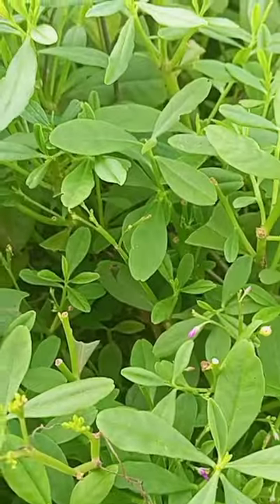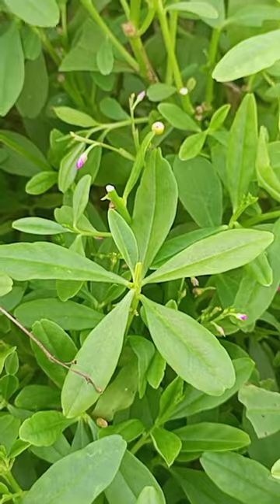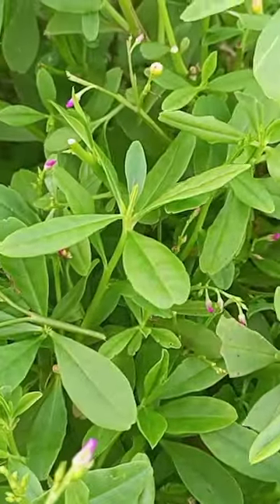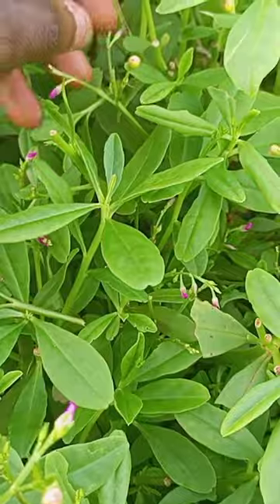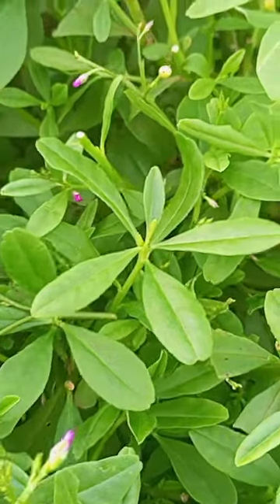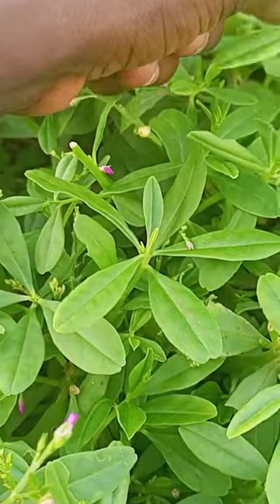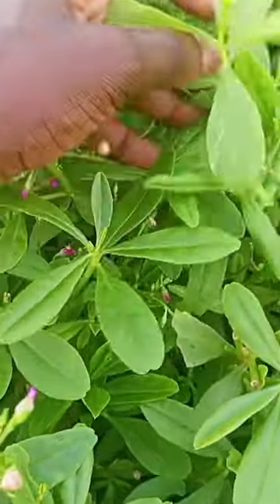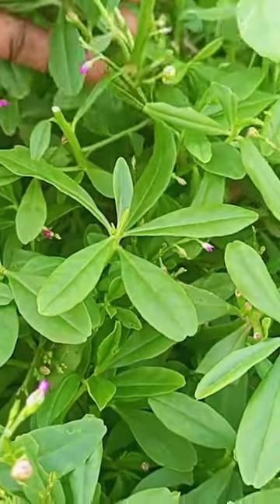Herbal plant. Medical plants. Waterleaf health benefits. water leaf. Herbal medicines